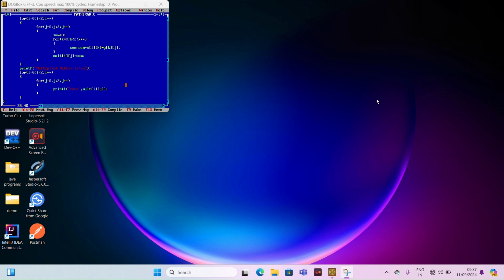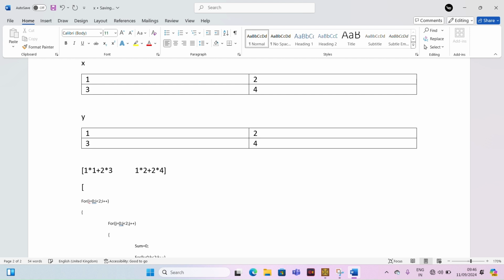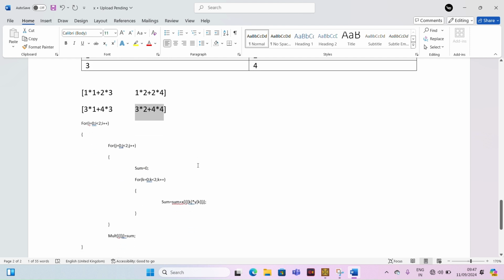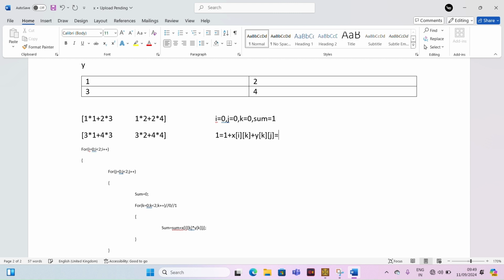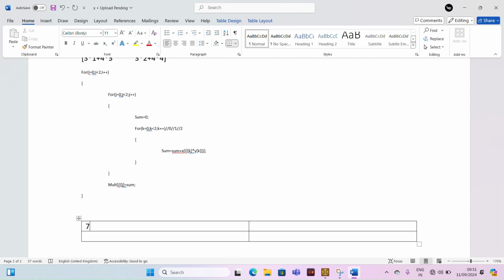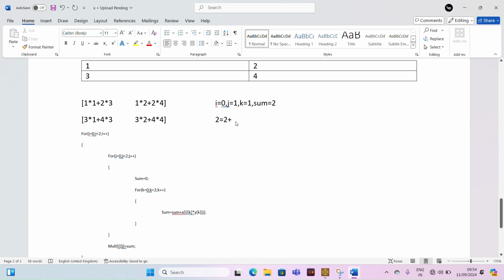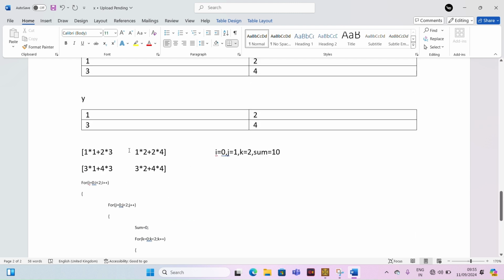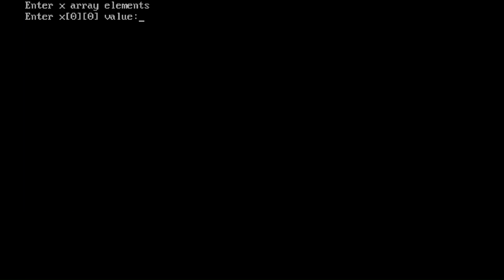Episode-20 Matrix Multiplication In c Language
🔢 Welcome to Episode 20 of our C Programming Series! In this tutorial, you'll master matrix multiplication in C with simple, step-by-step explanations and real code examples. Whether you're new to C programming or looking to sharpen your skills, this video covers everything from basic matrix operations to efficient code implementation. 🚀

🔹 What You'll Learn:

✅ Basics of matrix multiplication
💻 Writing and understanding C code for matrix operations
⚙️ Optimizing matrix multiplication for better performance
🔹 Why Watch This Video? This video is perfect for beginners and intermediate programmers who want to enhance their understanding of algorithms and improve their C coding skills. Episode 20 of our series is designed to break down complex concepts into manageable steps, with practical examples to help you implement matrix multiplication efficiently. Be sure to check out earlier episodes for a full learning journey! 🎓

1:15 - Matrix Multiplication Overview
3:45 - C Program Walkthrough
7:30 - Tips for Optimization
14:00 - Conclusion